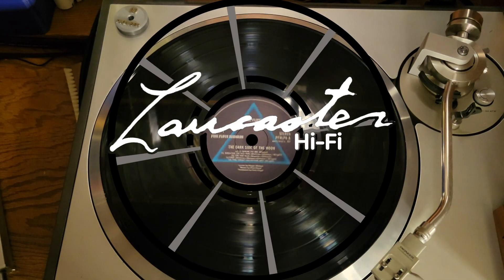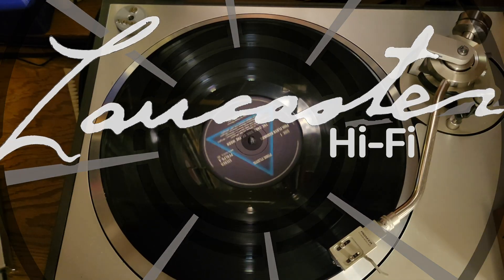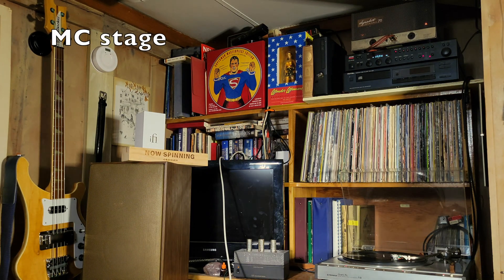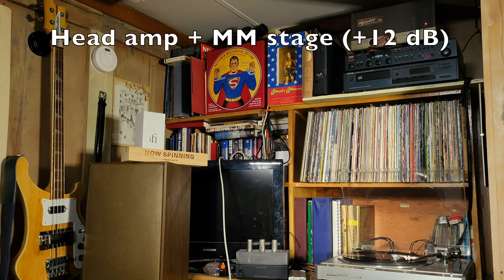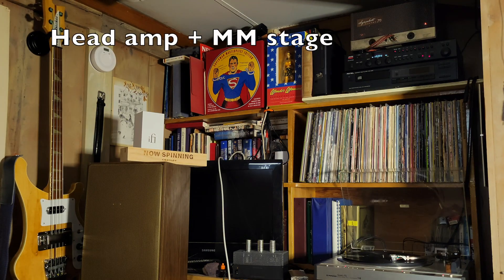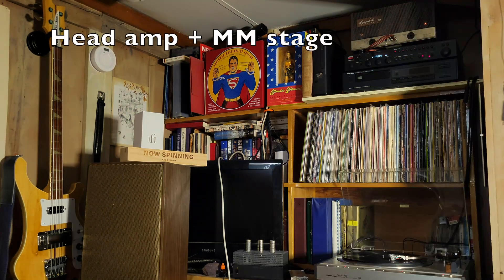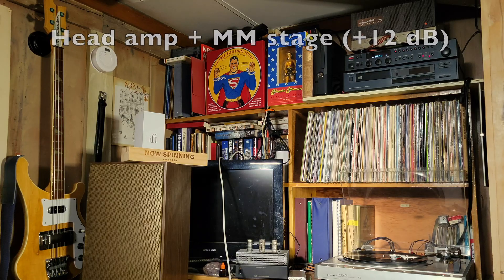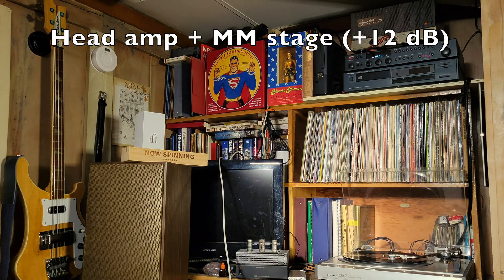What's a Head Amp? Hagerman Piccolo Zero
It's a device with many names: transimpedance amplifier, current-to-voltage converter, step-up device, head amp. It substitutes for a step-up transformer and is a much cheaper alternative. Provided your moving-coil (MC) cartridge has internal impedance in the range of 5 to 20 ohms, this device is the closest thing to a straight wire with gain that I've experienced.